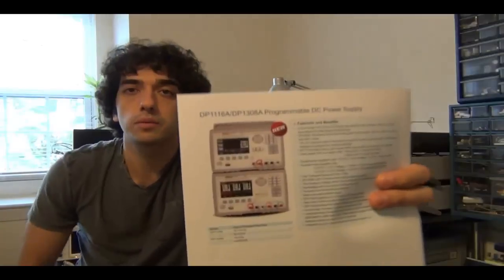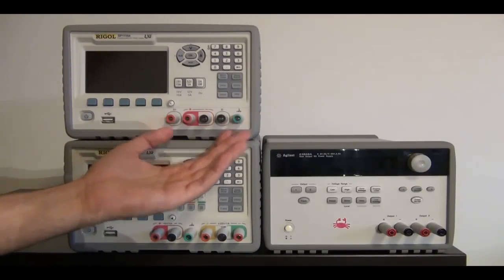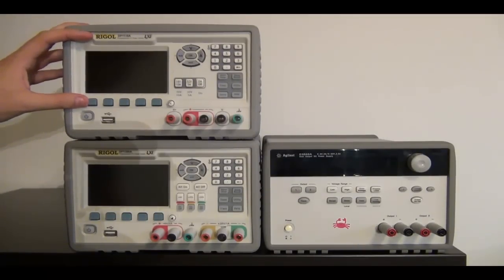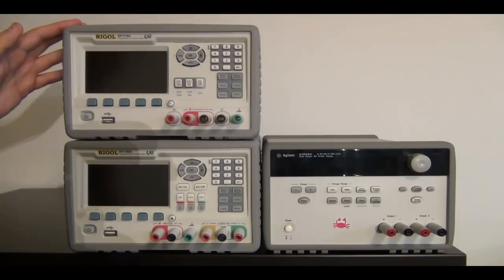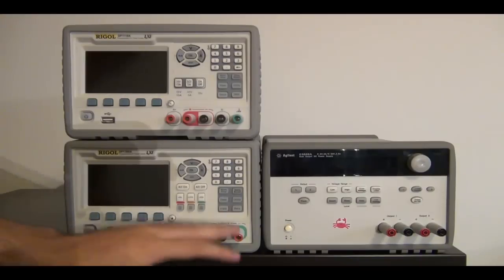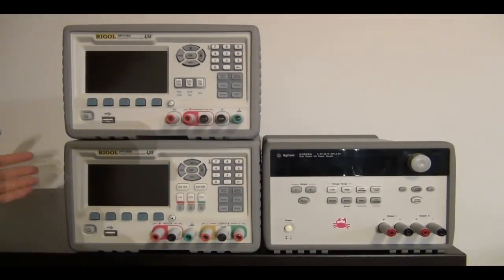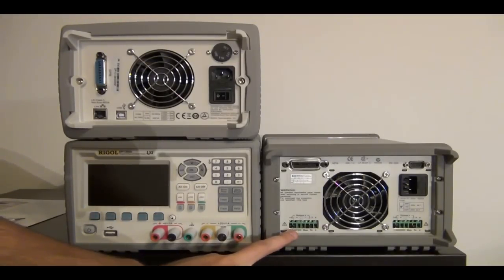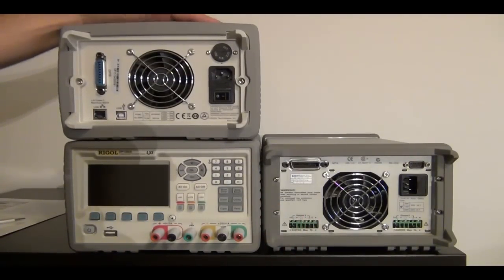TSP #6 - Rigol DP1116A and DP1308A Programmable Power Supply Review (Part 1/6)